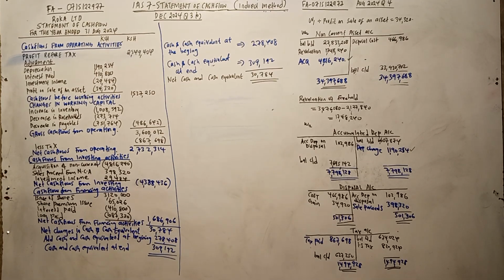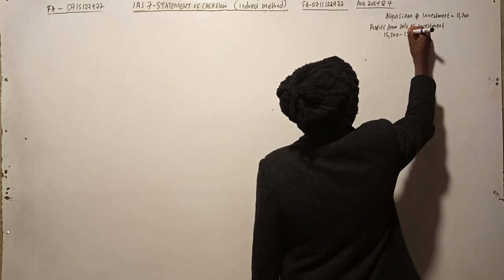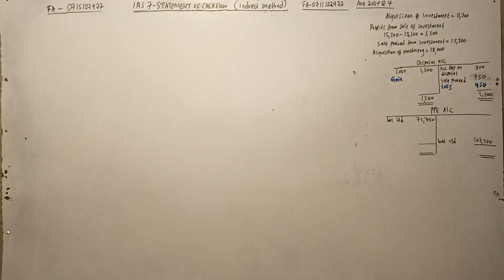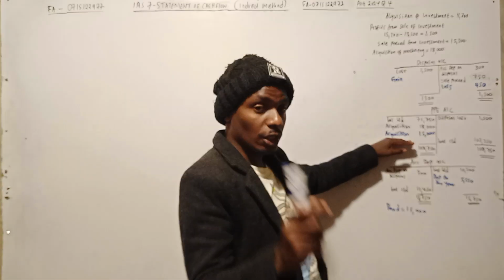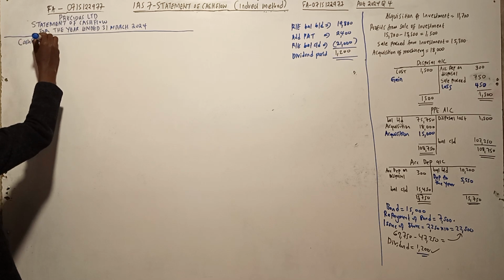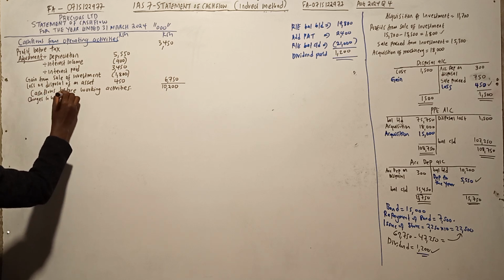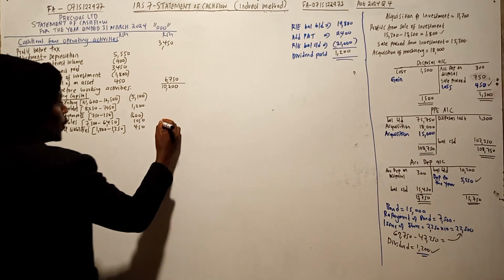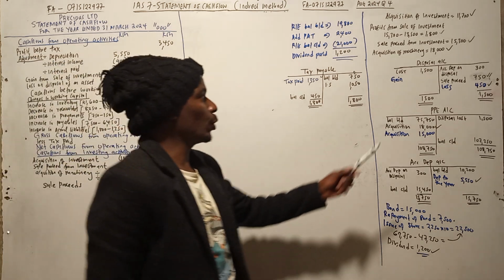STATEMENT OF CASHFLOW LESSON THREE PART 1